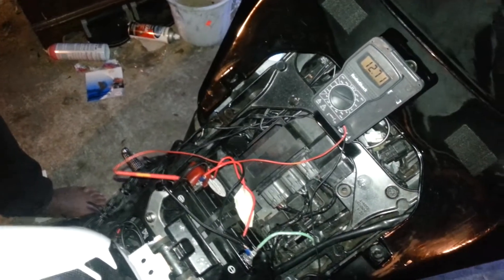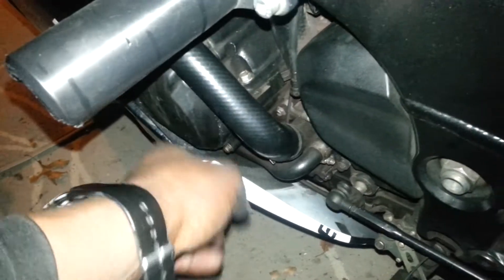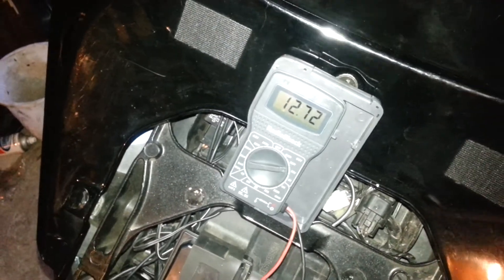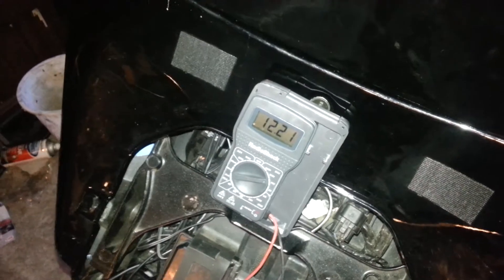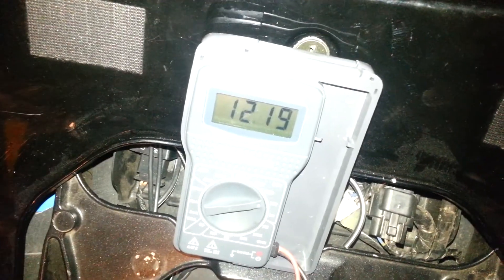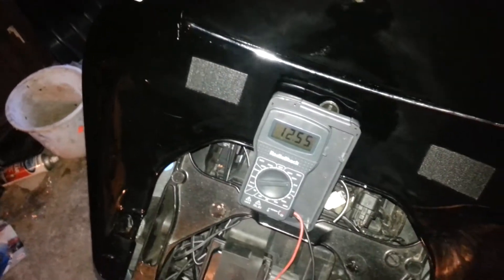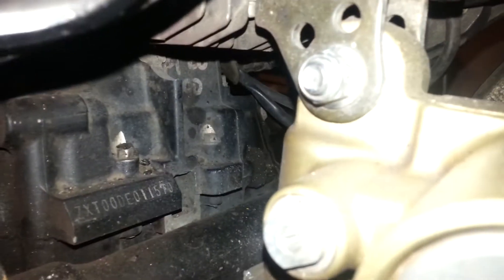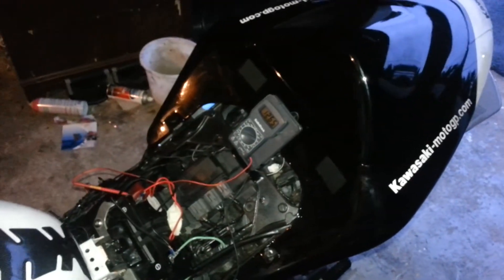alexlexusZXninja Lola zx10r gen 2 06 charging issue? stator/alternator or rectifier?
So yesterday my zx10r gen2 crapped out on me in front of 711. battery died. so i charged it and got her started and got home. did 3 more test and on the last start up she died again. so now i am kinda like "WTH the battery is only 9months old".

so today i came back from work to test some more

volt tester
while the bike is idle its hovers at 12.5v (with head light on its now 12)

with the bike off the battery is at 12.79v.

the manual says it should be at 14v-15v

any ideas before i blow some money on this.